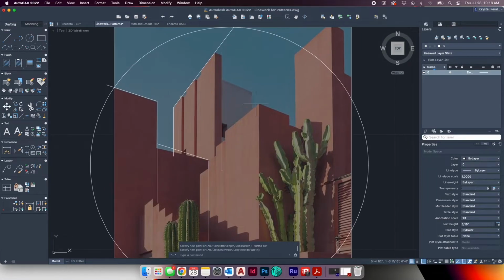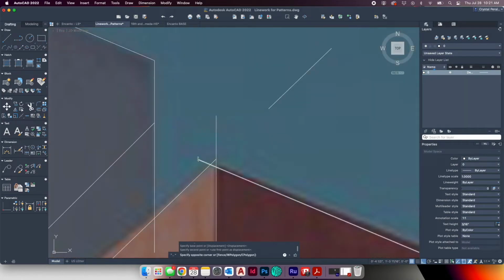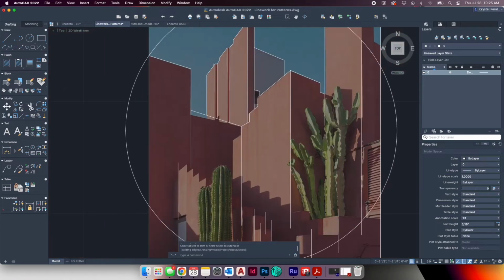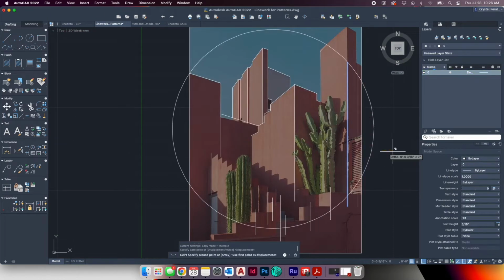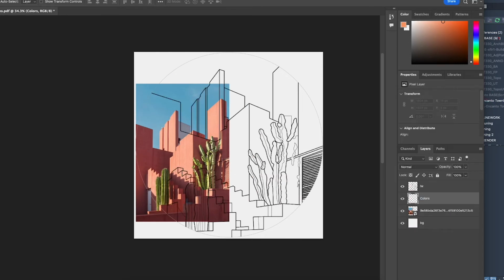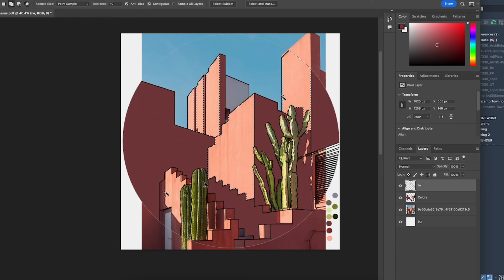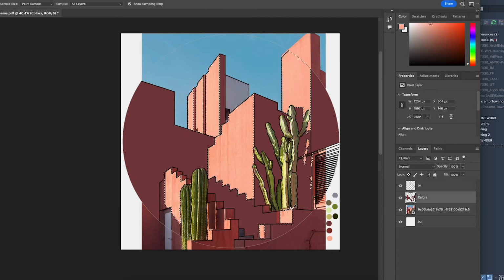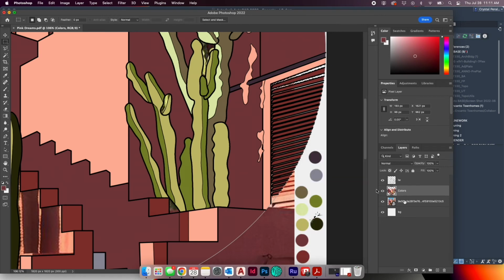Pink Dreams Embroidery Pattern in AutoCAD| Embroidery Patterns Drawn in Engineering Program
Have you ever wondered how a Landscape Designer utilizes their tech skills to aid their embroidery business? Well, this Landscape Designer uses AutoCAD to sketch new embroidery patterns and colors them in Photoshop.

This is Sunday Mornings Shop's newest pattern design which will be launching very soon!

Amazon Storefront